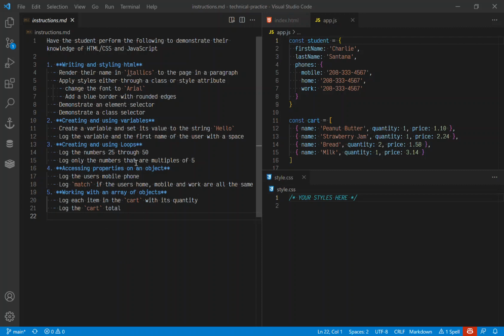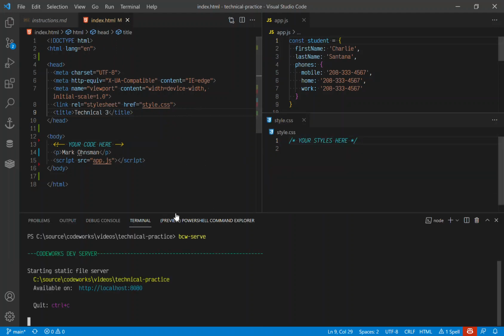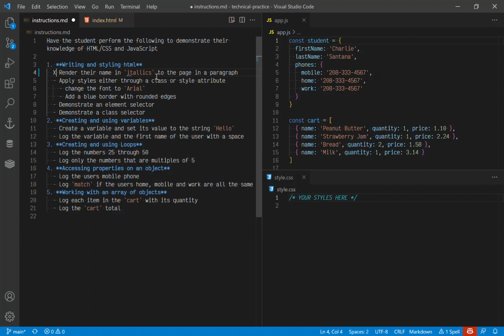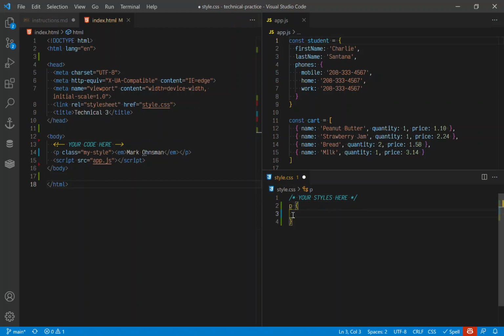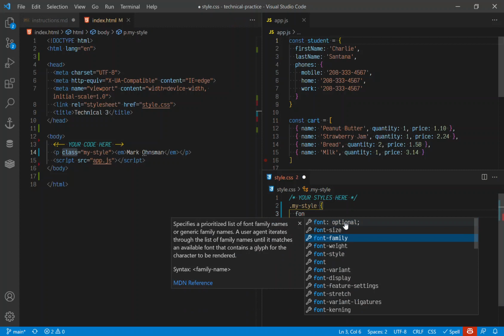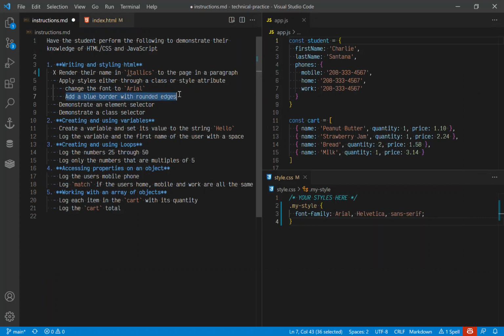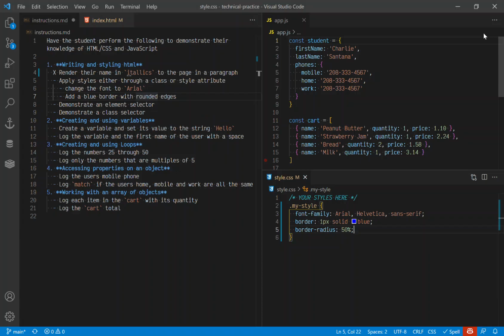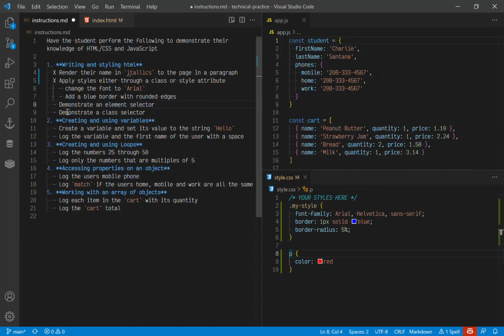Technical Practice 1